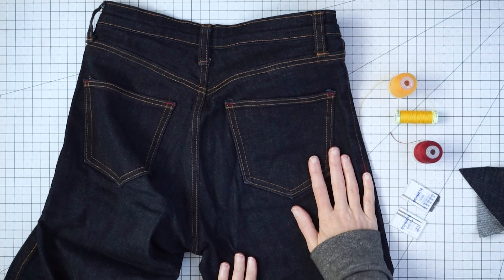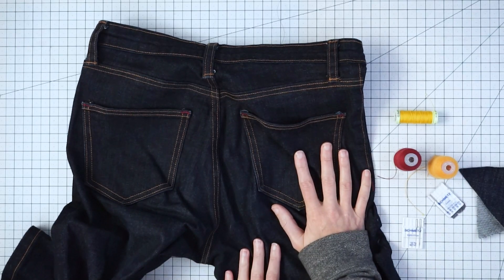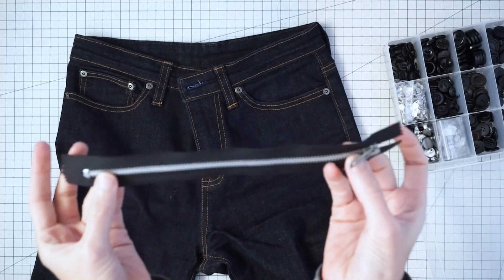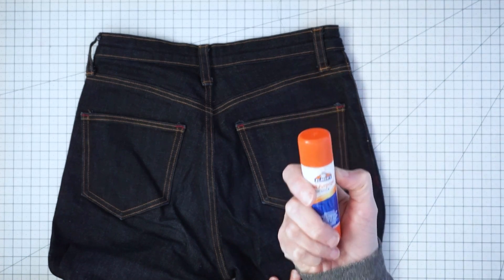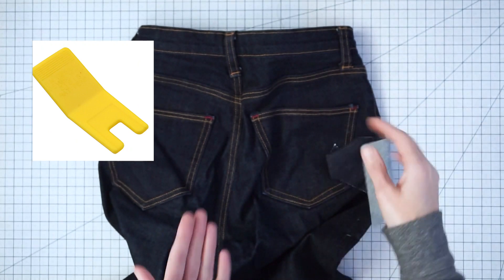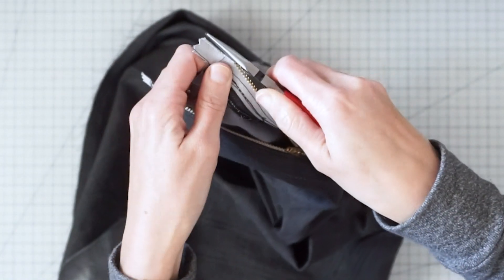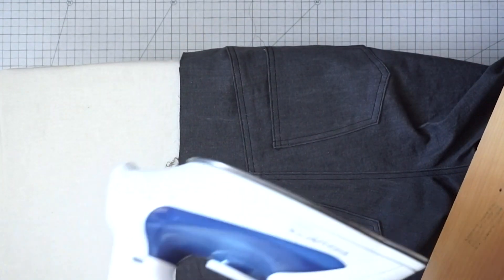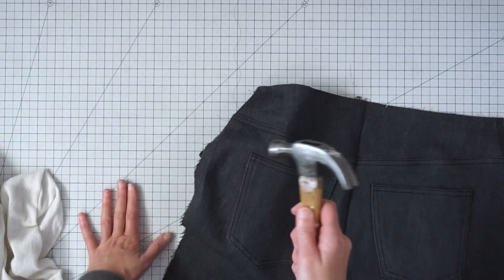Tools and supplies for sewing your own jeans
It can be a little challenging to sew your own pair of jeans but with the right tools and supplies, it will be much easier to tackle. In this video, I show you all the special tools and supplies that you’ll need to sew a pair of jeans, with tips on how to use them and ways to make the process of sewing jeans a bit easier.

JEANS MAKING TOOLS AND SUPPLIES
Jeans needle
Topstitching thread
Topstitching needle
Metal zipper
Jeans buttons
Glue stick
Hump jumper
Mini anvil
JEANS I'VE MADE
MY FAVE ENTRY SEWING MACHINES
Brother 1034DX serger (similar to one used)
Brother cs6000i (my favorite low cost sewing machine)
SOCIAL
VIDEO EQUIPMENT
Sony a6000 camera